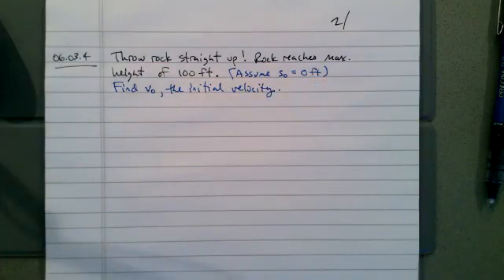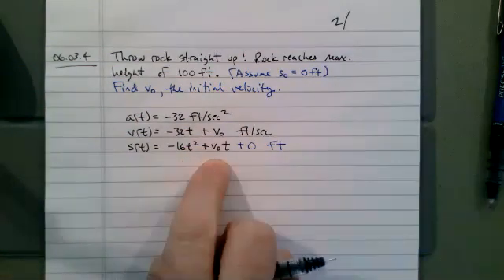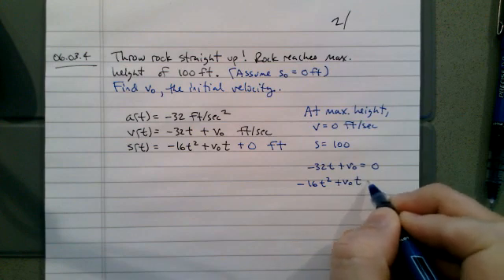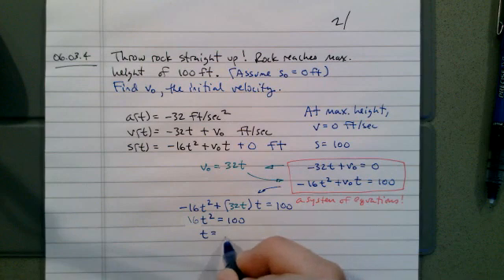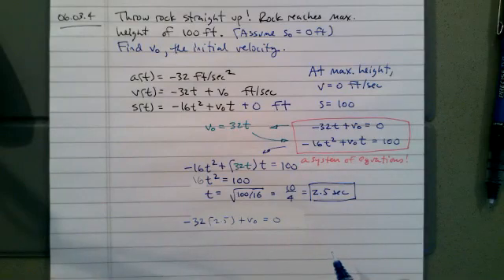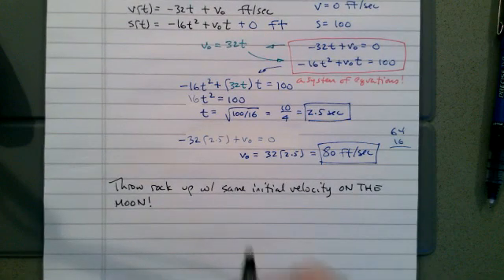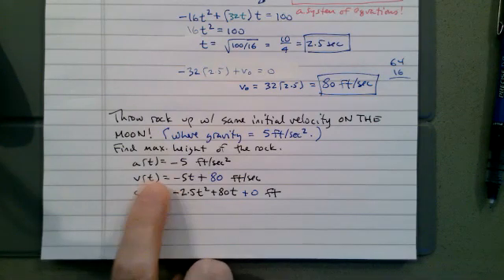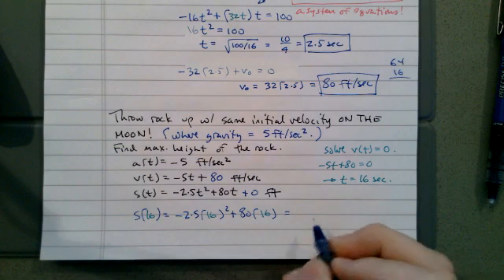2020 Fall MATH 251 Notes 153.2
In this video, we do homework 06.03.4, another good candidate for a final exam problem.